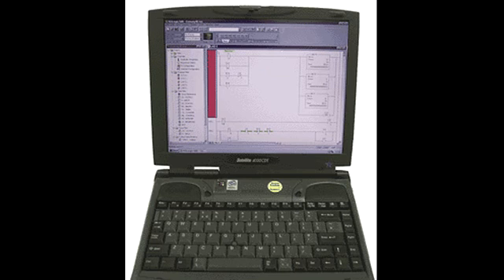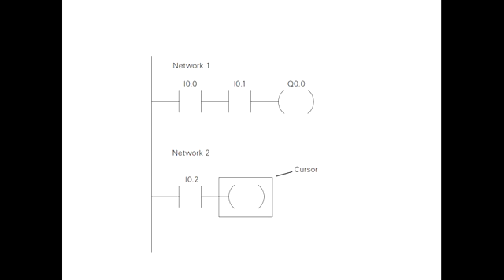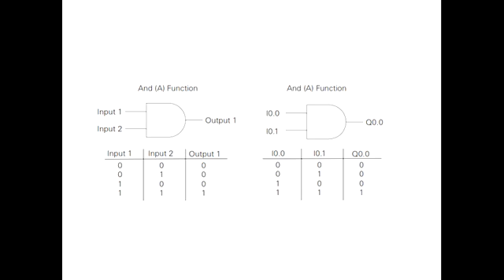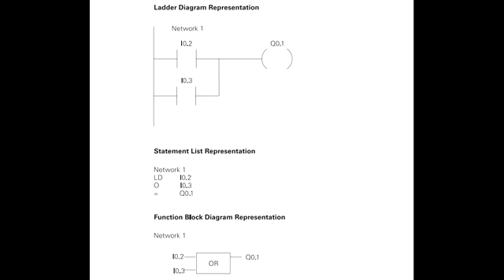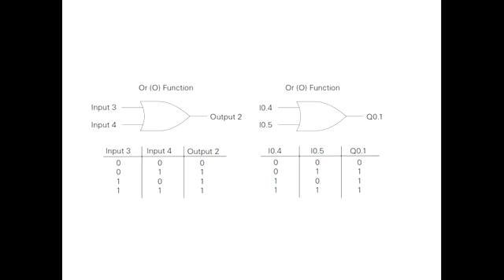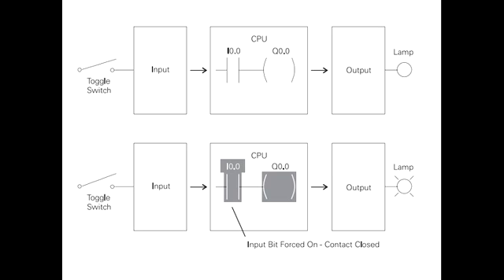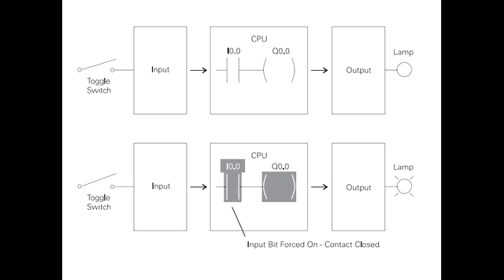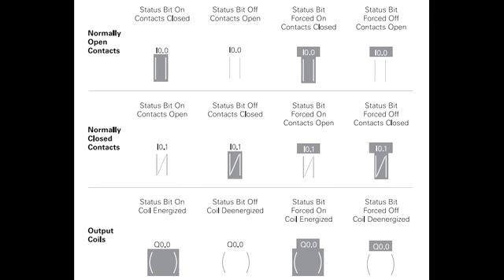07 - Programming A PLC - Course in the STEP 2000 series